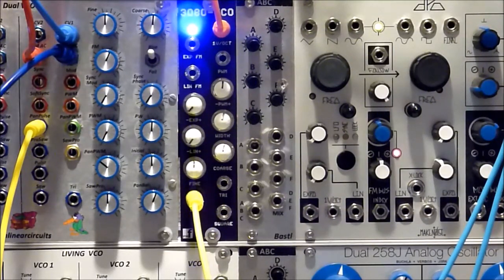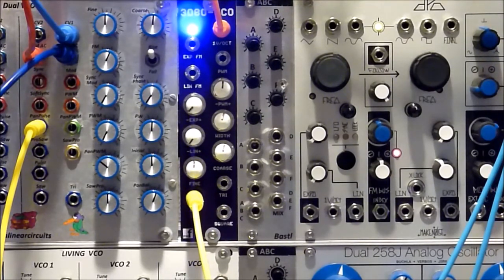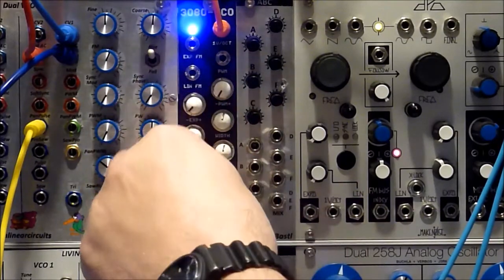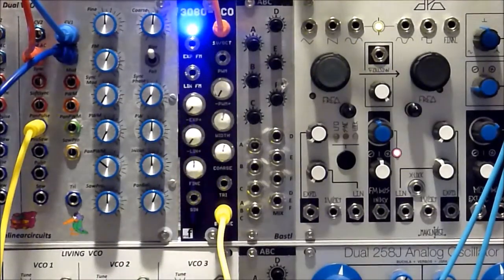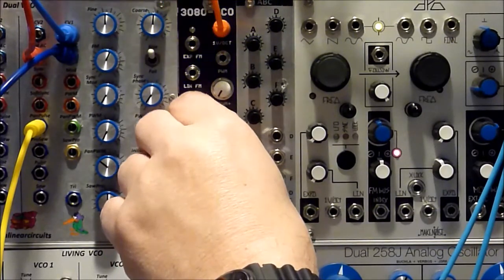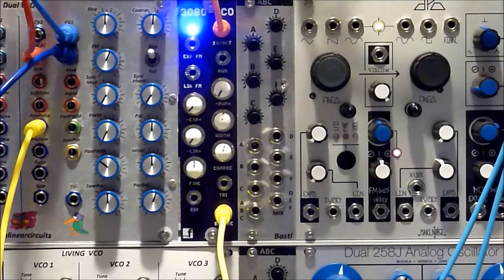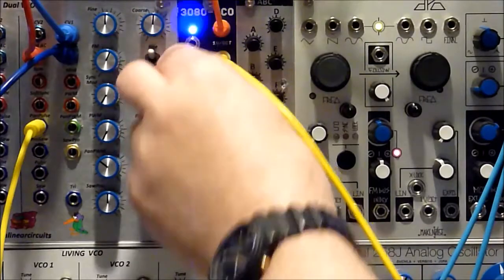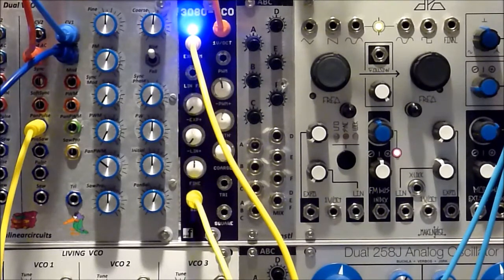Pmfoundations 3080 VCO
This is a demo of the 3080 VCO from Pmfoundations.  Near the start I mentioned "VCA" instead of "VCO."  Oops.